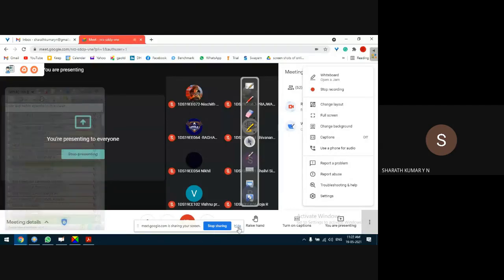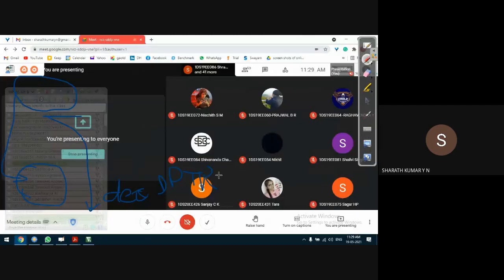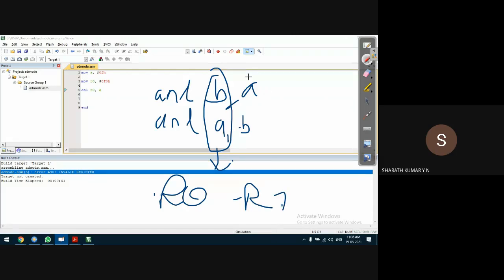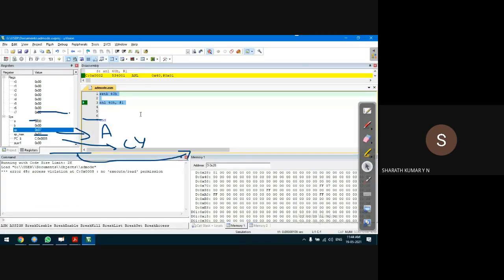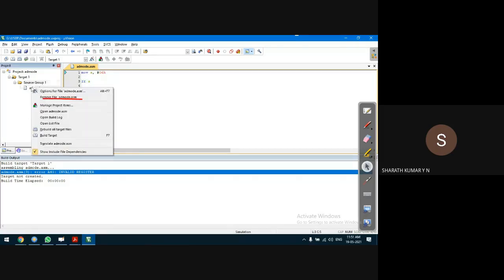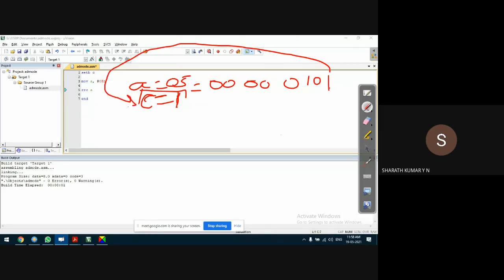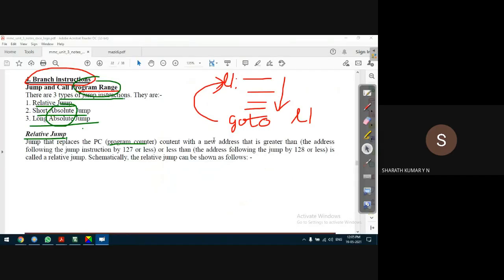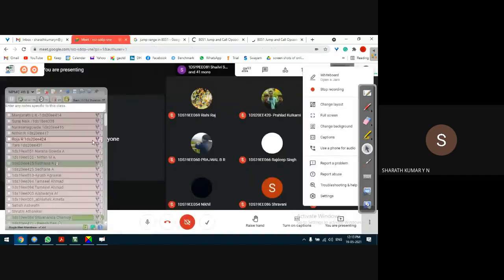MPMC 2021 05 18 at 22 50 GMT 7